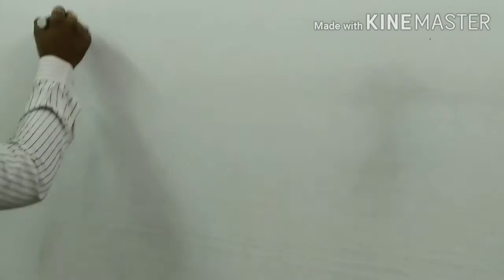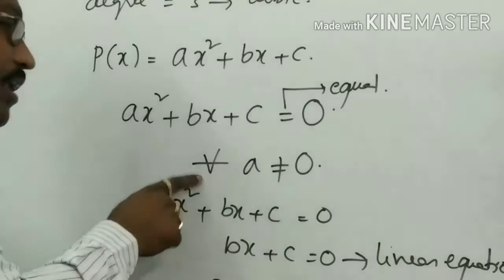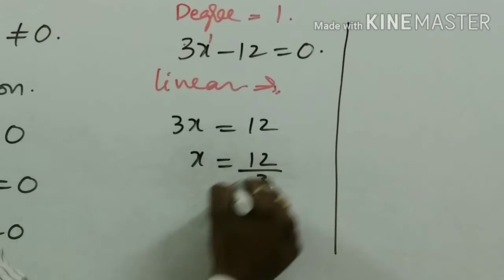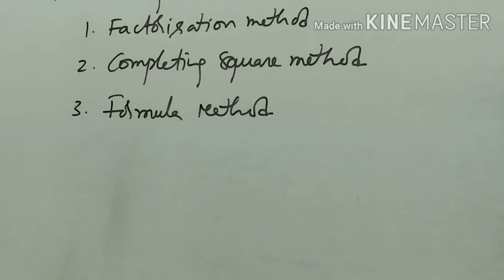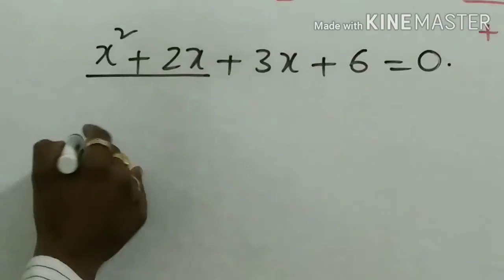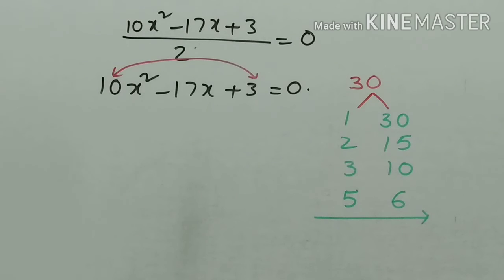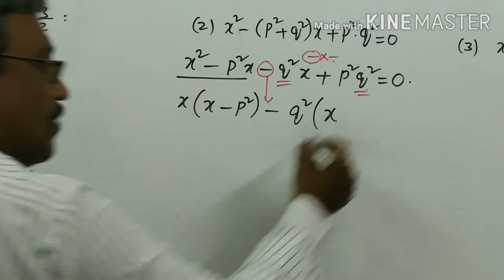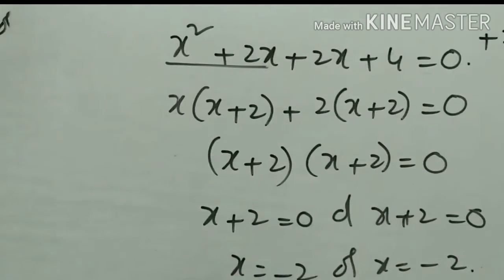CLASS 10 MATHS QUADRATIC EQUATIONS PART 1